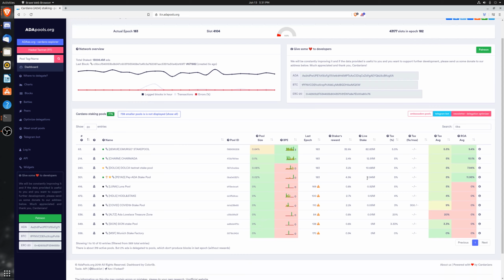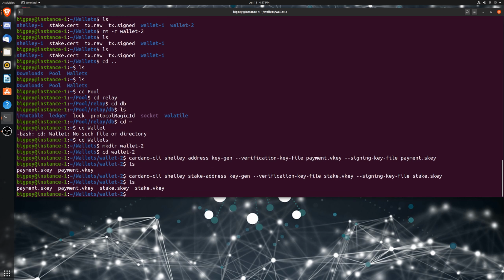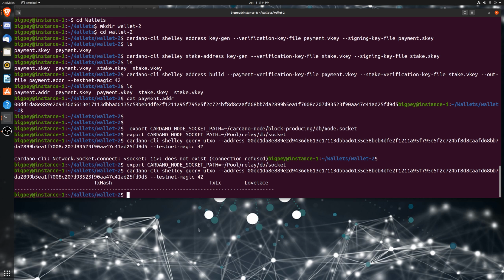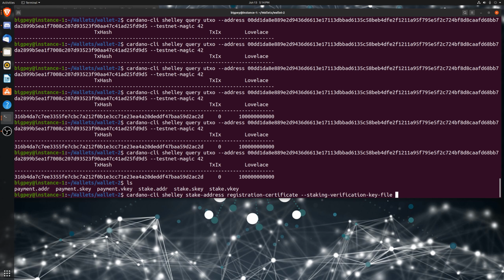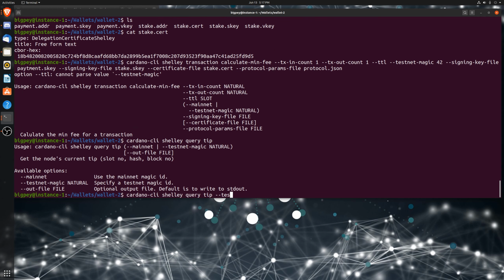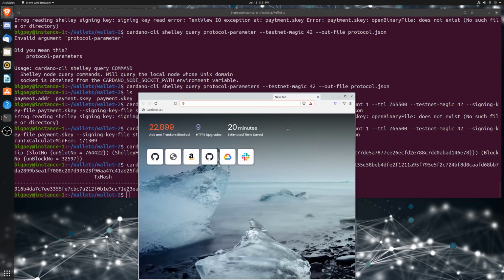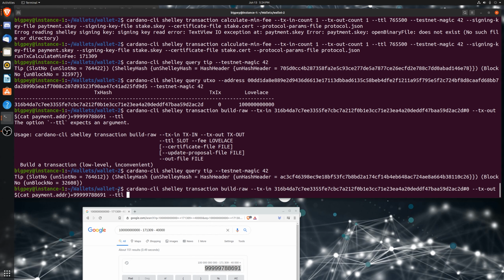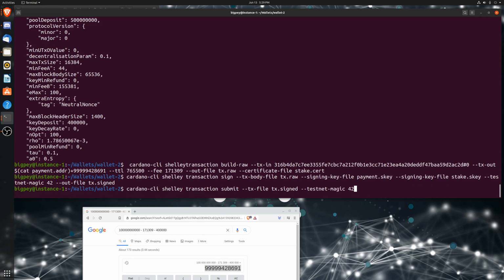How to create a Cardano stakepool | Creating keys and addresses for your pool | HTN Episode 2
Cardano(ADA): DdzFFzCqrhsiPiFR95J64VQsA1aBigynVaW3hw7BqBhDtKpLx283zqwWps8YTPJvA3YhiqL5e2CNPjk5zRD6SqBrq4JS1neEapurdhj4

Bitcoin:  36xgaRmhgr2B8FSy3tN1oPe9rvf3HVKaK2